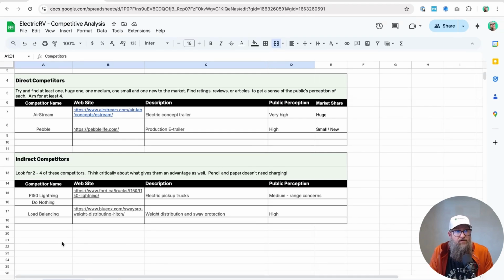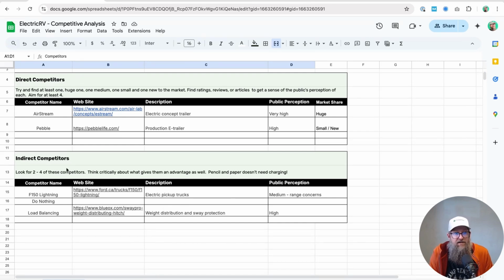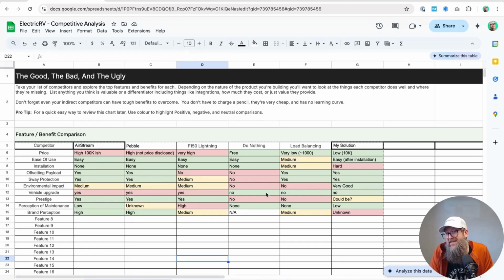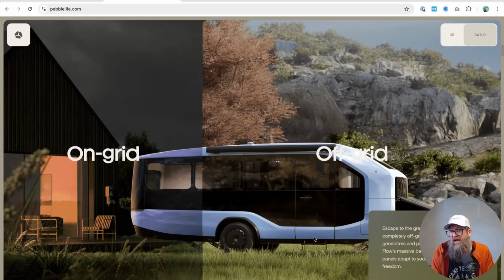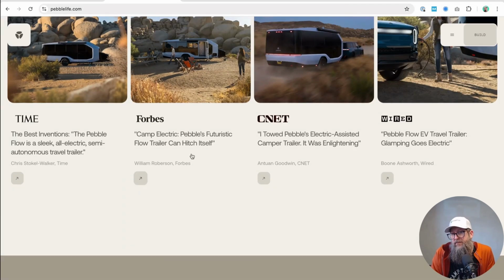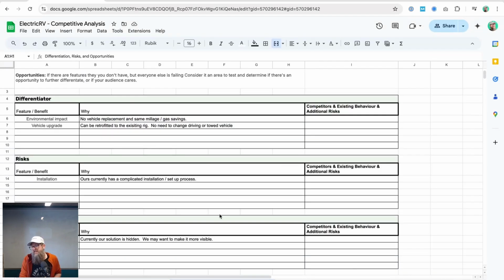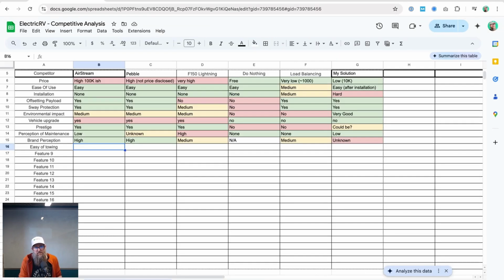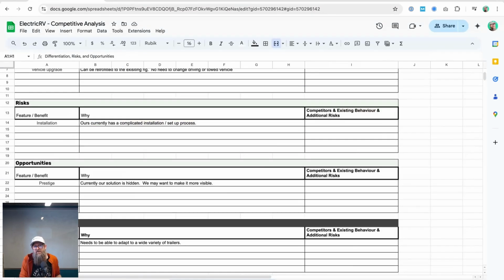Researching Your Competition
🧠 Organizing Your Competitive Analysis: From Research to Action
In this video, we take you step-by-step through how to structure and use a competitive analysis sheet—turning scattered research into clear, actionable insights. Whether you’re analyzing direct competitors, indirect solutions, or just the inertia of doing nothing, this method helps you organize your findings and build a strategy that stands out.

We’ll explore how to identify competitors, gather key data, analyze features and benefits, and uncover risks and opportunities. By the end, you’ll have a comprehensive framework for making informed product and messaging decisions.

🔍 What You’ll Learn in This Video:
- How to structure your Competitive Analysis Spreadsheet
- Identifying direct competitors, indirect competitors, and the status quo
- Organizing data on features, benefits, perception, and market share
- Using a “Good, Bad, Ugly” approach to highlight differentiation
- How to spot gaps in the market and mitigate risks
- Ways to pull insights from competitor websites, language, and positioning
- How to use this information to shape your own product and message

A good competitive analysis isn’t just a side exercise—it’s a strategic tool for understanding how your product fits into the market. It helps you anticipate challenges, refine your message, and identify opportunities that others might miss. By combining hard data with market sentiment and customer perceptions, you’re building a data-driven playbook for your product’s success.

Up next: we’ll dive into ads, language, and content analysis, pulling competitive insights to fine-tune your differentiation.